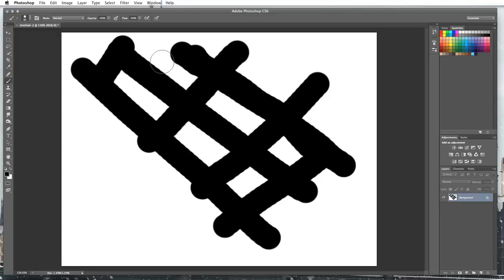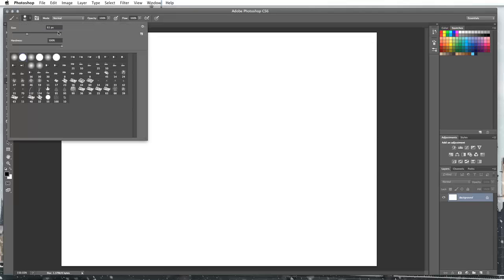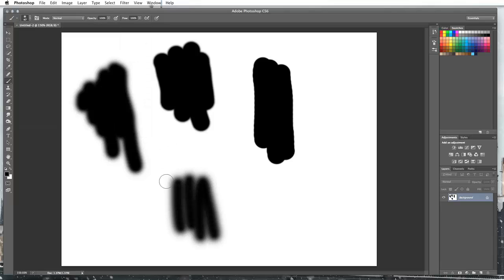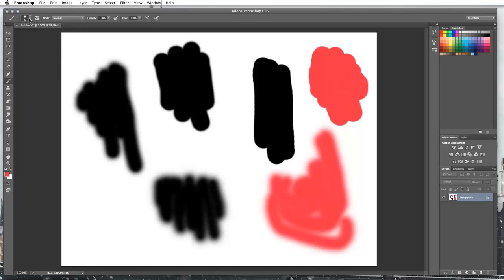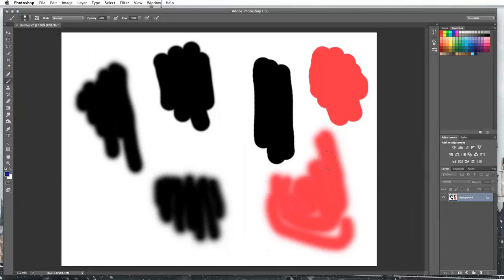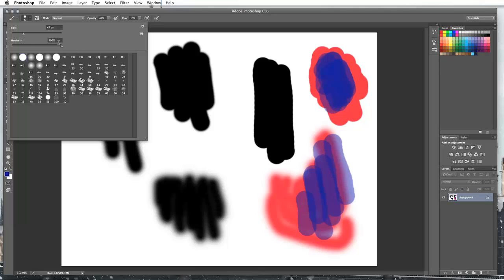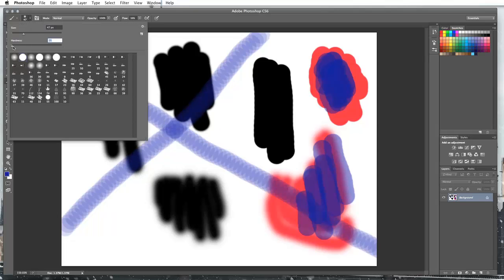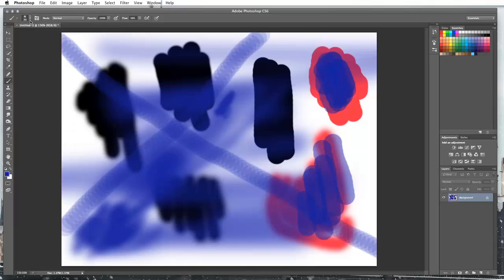Photoshop Tutorial 6 - Brush Basics